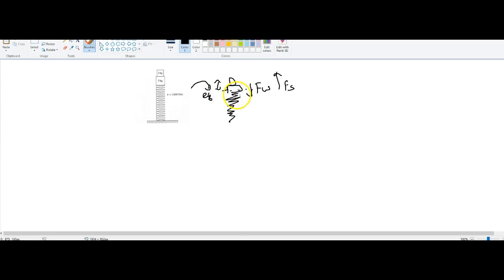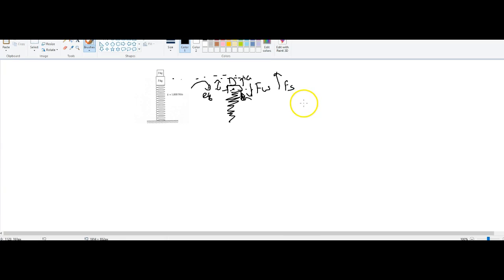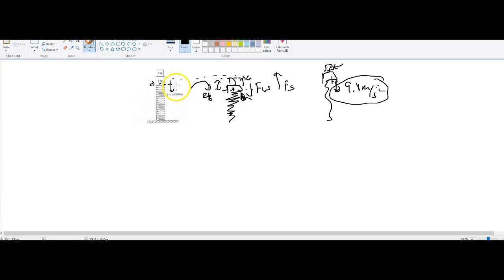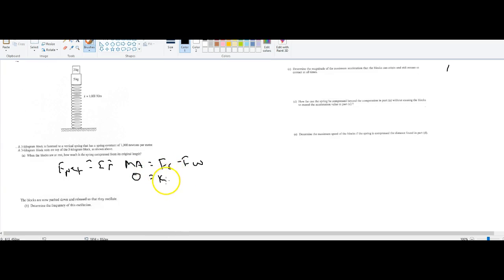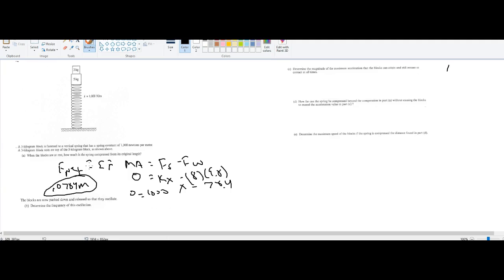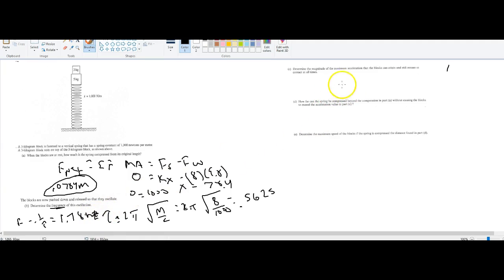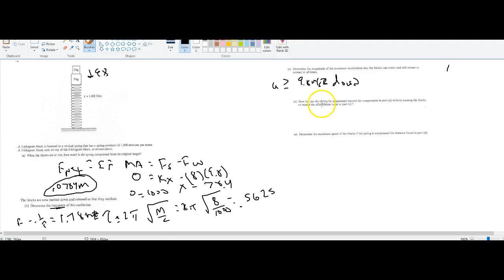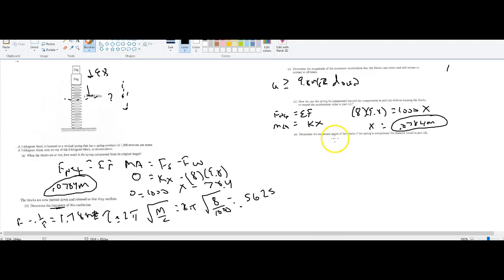Oscillation FRQ PHys 1 10-13 with so